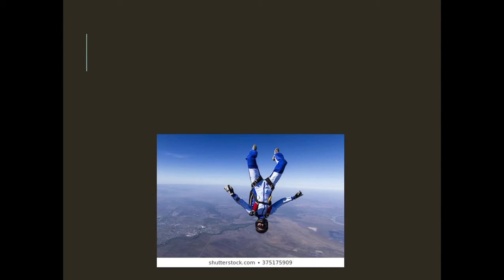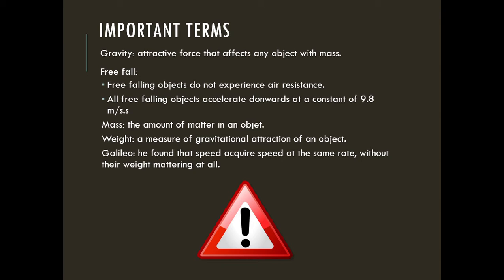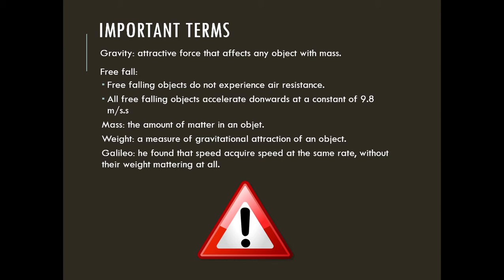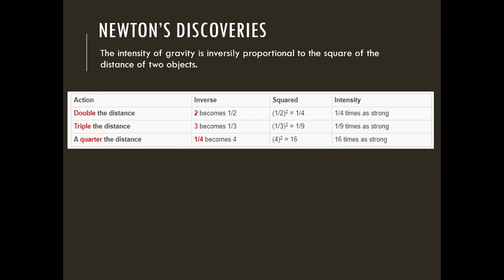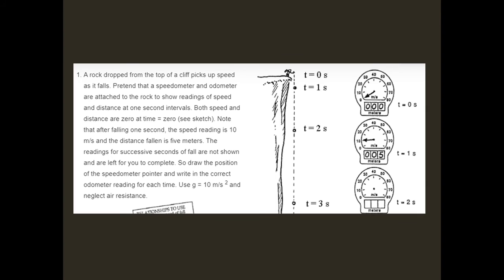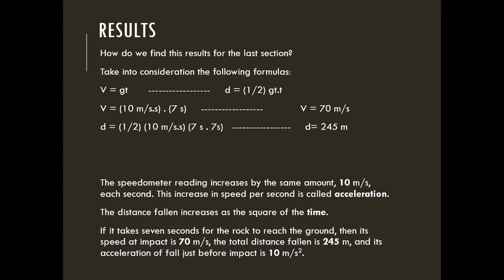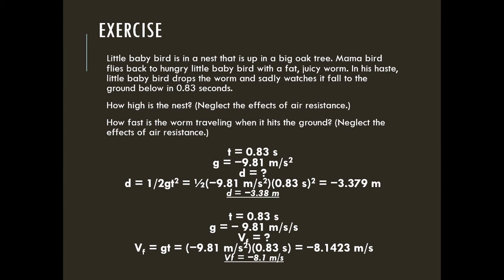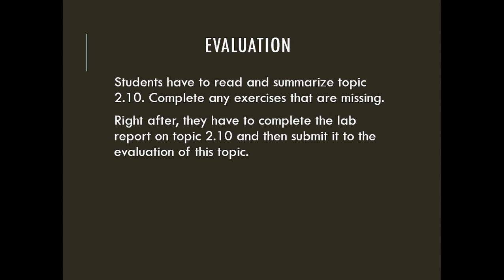10th HS 2 10 2020